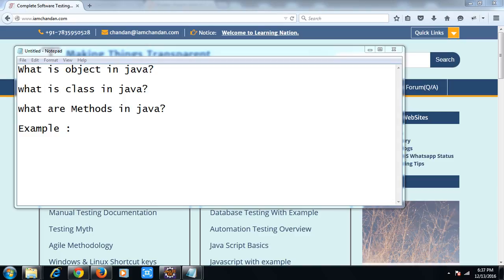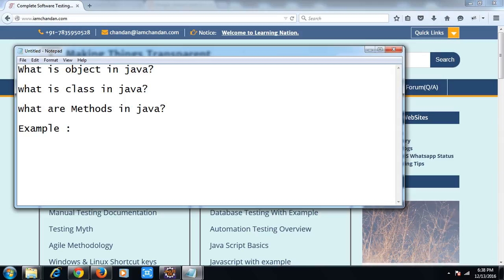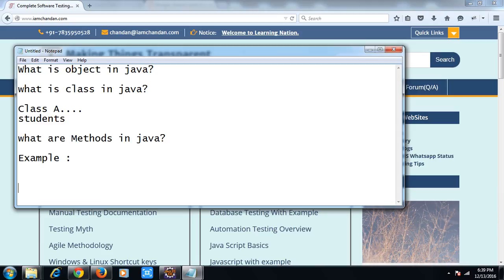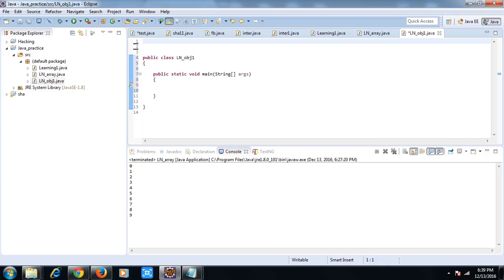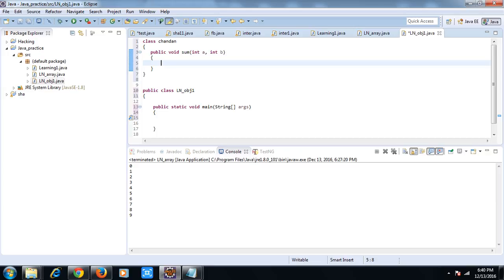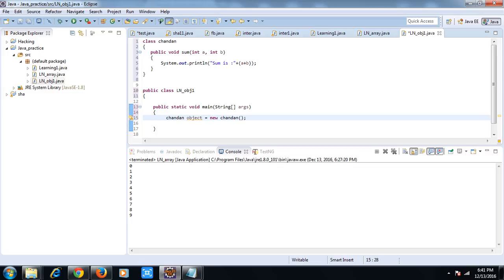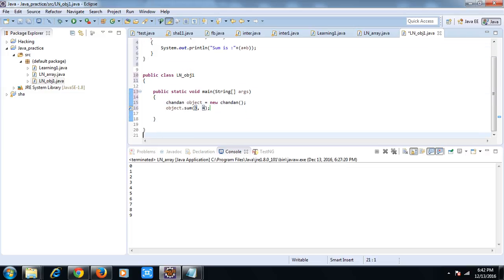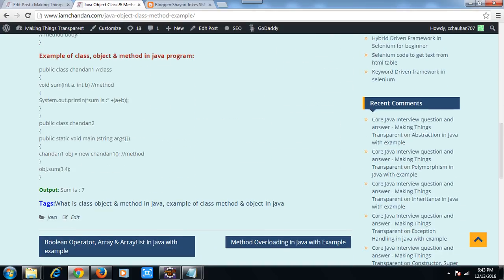core java video 3 object class methods in core java